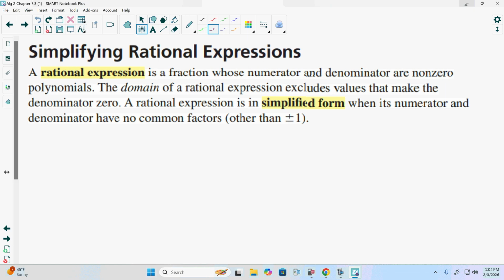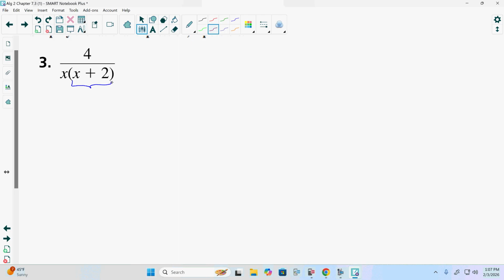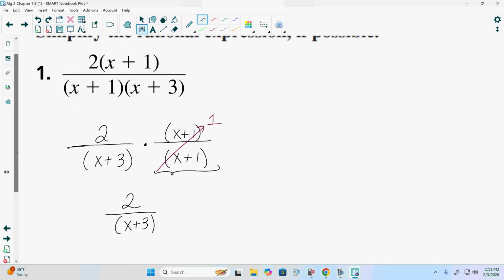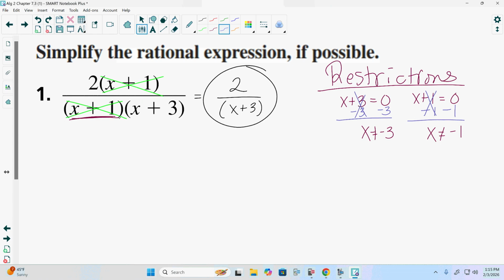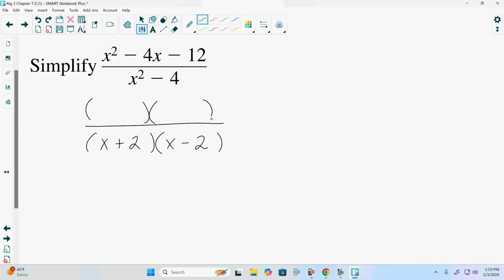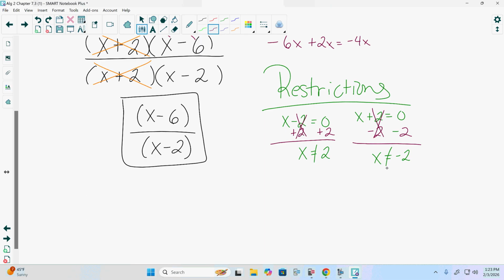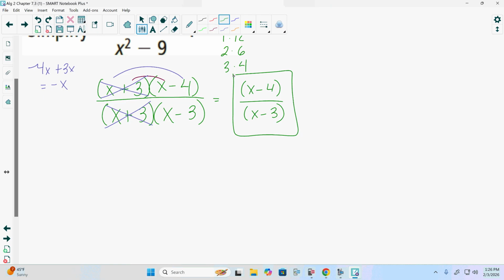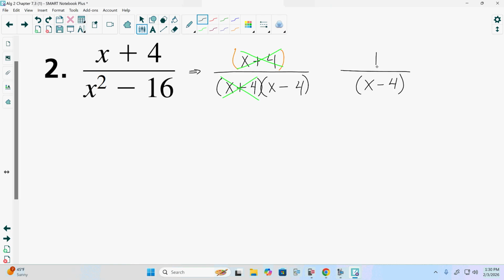Algebra 2 Chapter 7.3 (1a)